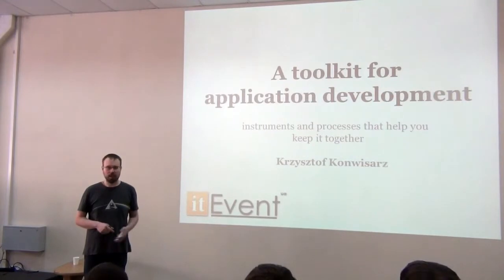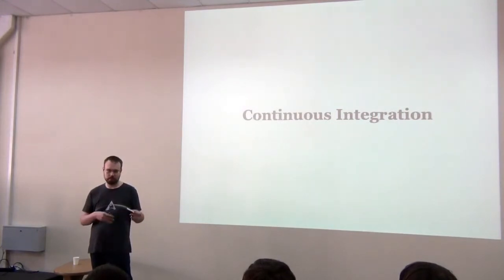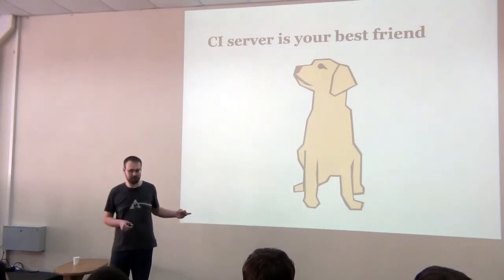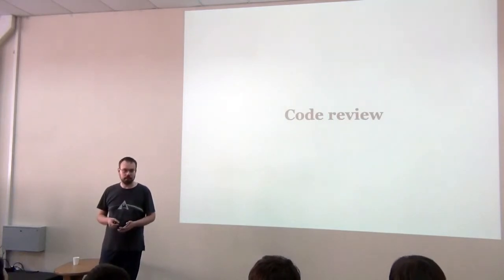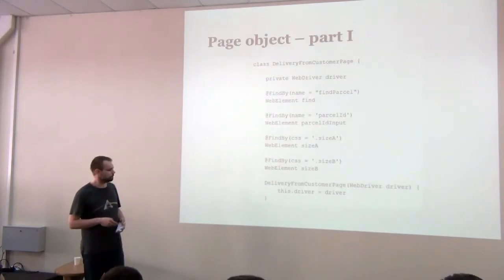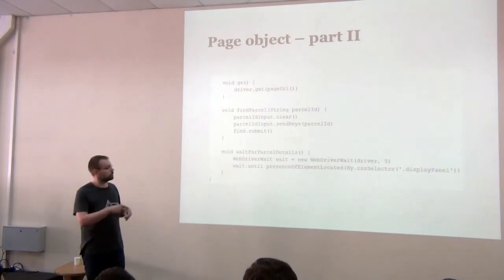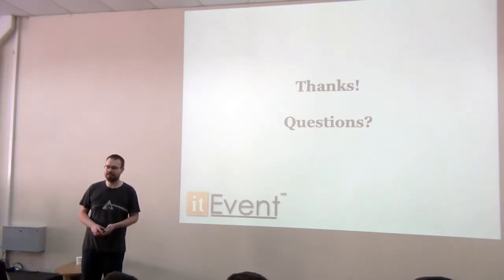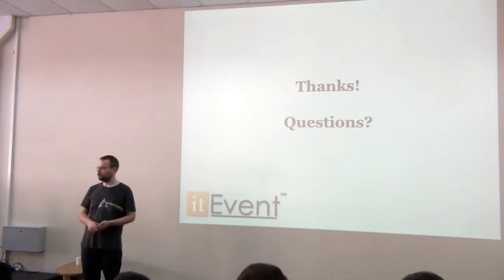01 - An environment for application development tools that help you keep it together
01 - An environment for application development tools that help you keep it together - Krzysztof Konwisarz - ITEvent 2013 (5)

You might think that a few guys working on an IT project does not need a lot of tools for doing software except for their own computers and an SCM.
Although a lot can be achieved with this approach, the development process can be made cheaper and more steady with use of a few tools.

This presentation will be about why continuous integration, code review, functional testing and few other things are what you want to use from the beginning of the project.
Session will be in English.